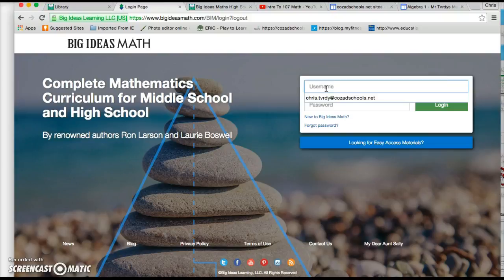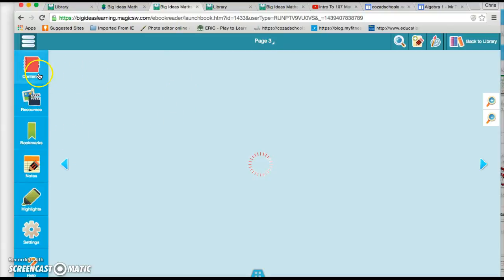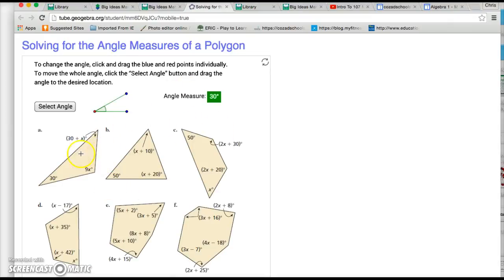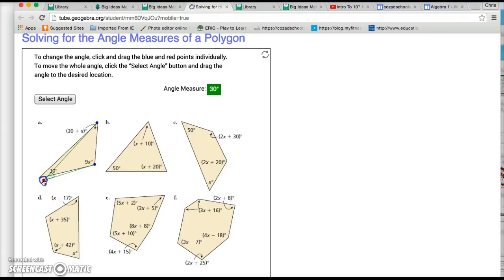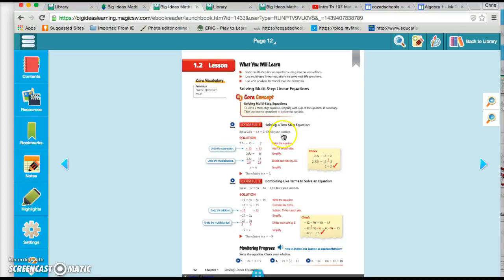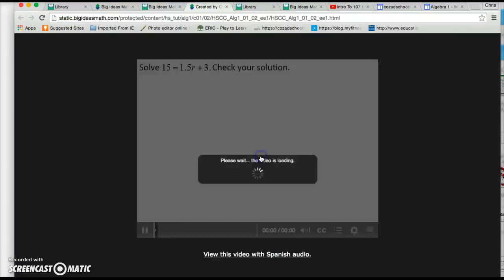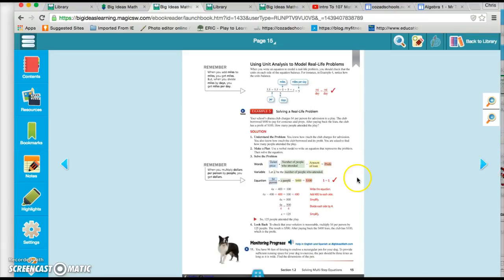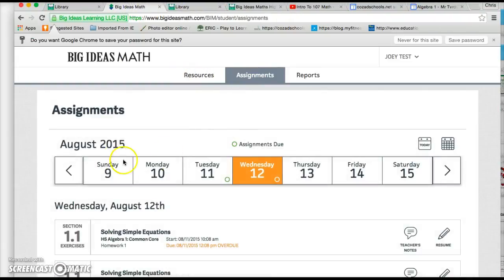Use Online text for flipped day.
This is how it would work for all classes.  Not just Algebra 1